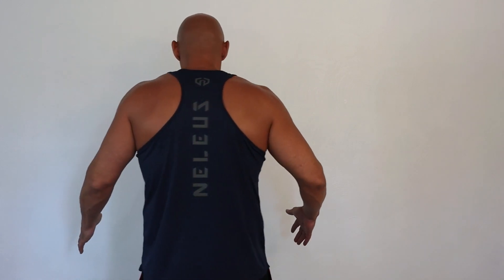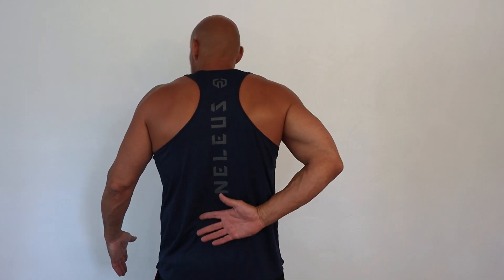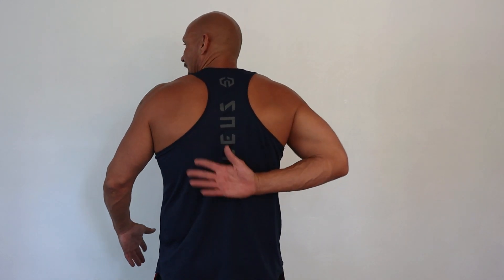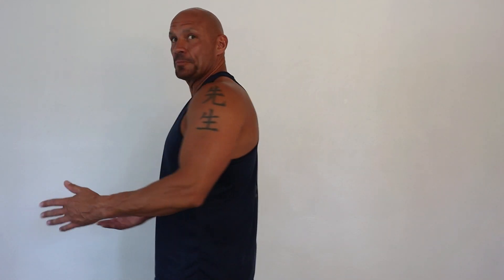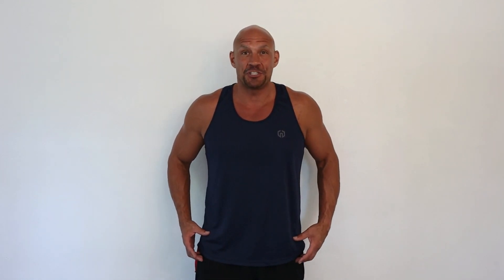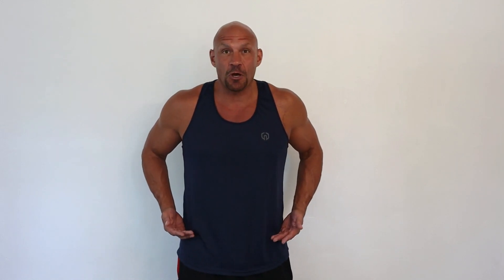NELEUS Muscle Tank Top - This is How it FITS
I really like the fit of these Neleus Muscle tank tops.  I also like the breathable material that wicks moisture as you sweat.